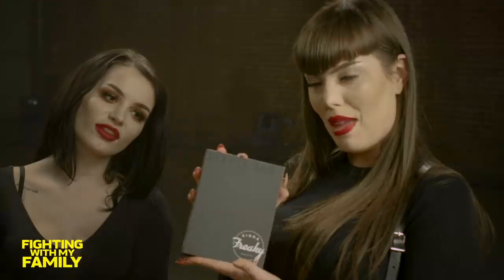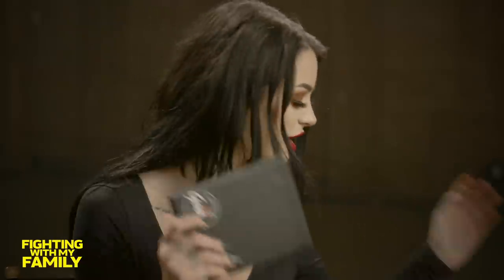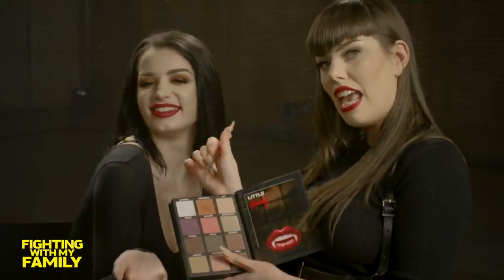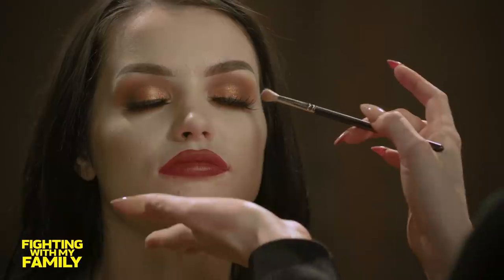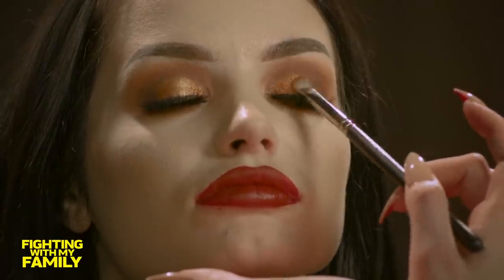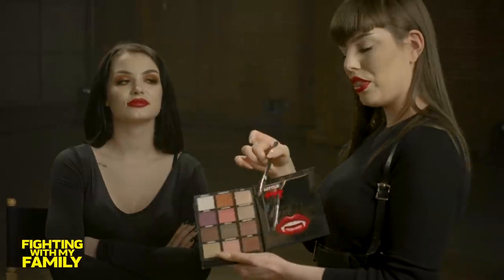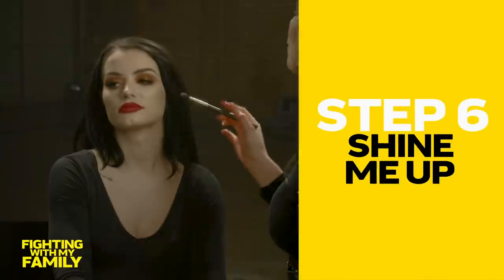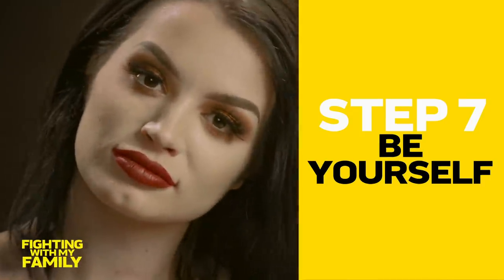See how Paige applies make-up for her unique look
WWE Superstar Paige joins makeup artist Janeen Kurdi for a demonstration of how she applies her makeup for her signature look. See the story of Paige's journey to WWE in "Fighting with My Family," in theaters Friday, Feb. 22.
Follow WWE on YouTube for more exciting action!